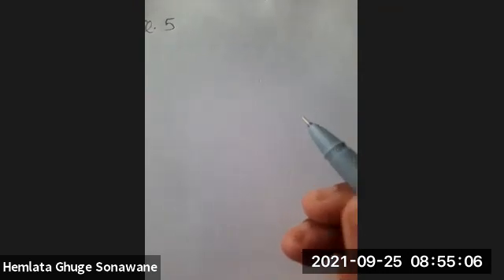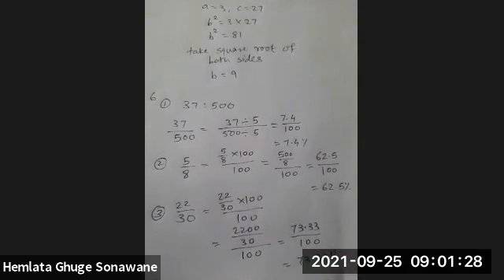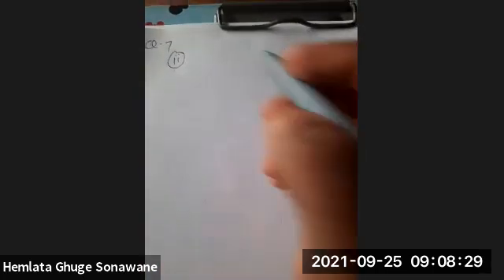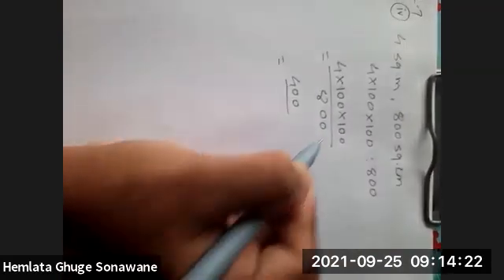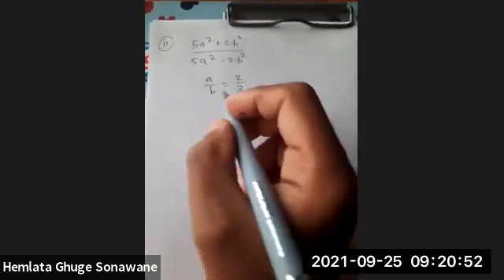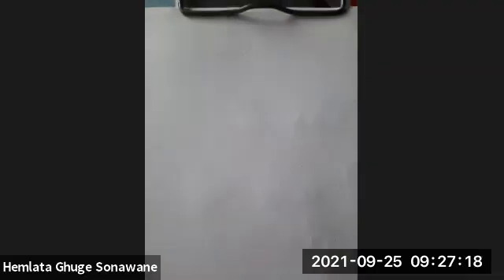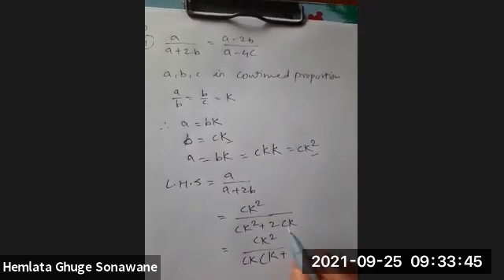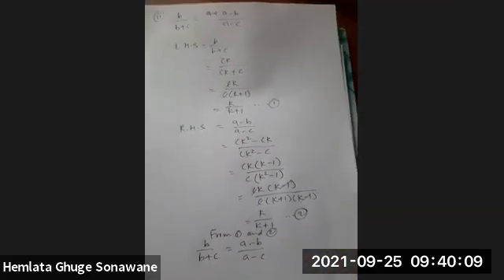Std 9th // MATHS 1// RATIO AND PROPORTION by Mrs. Hemlata Madam // CNO Mrs. Almas Hannure